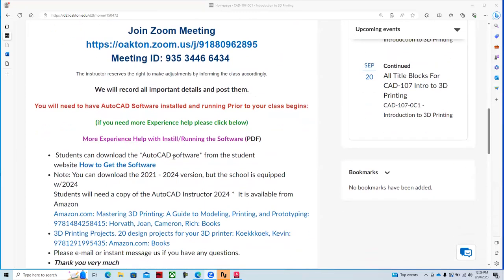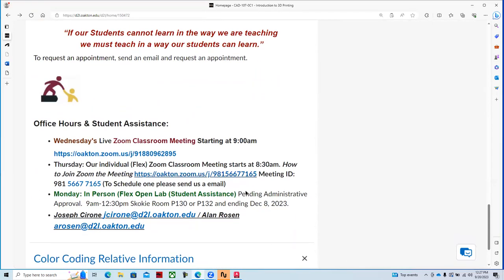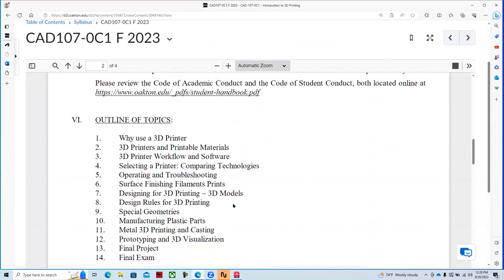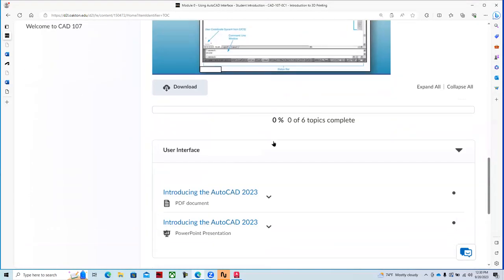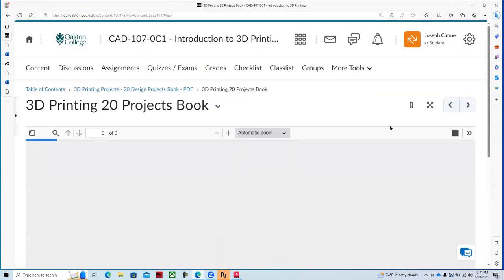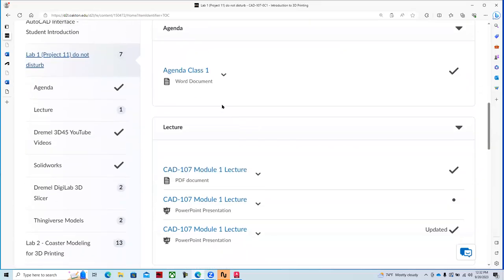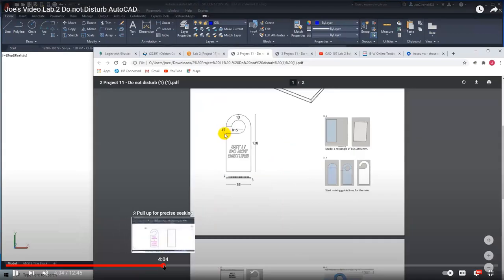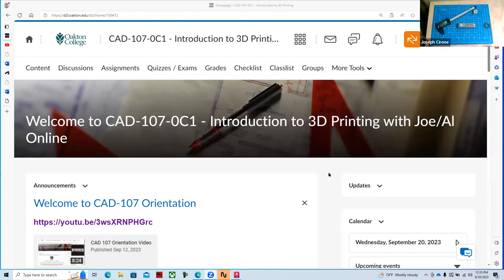CAD 107 Zoom 1